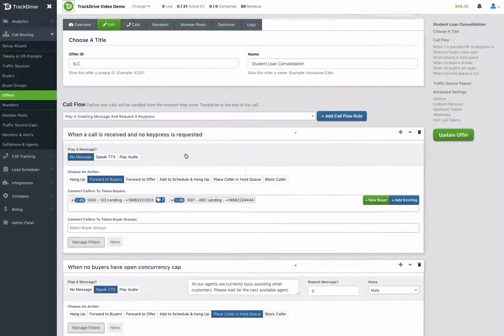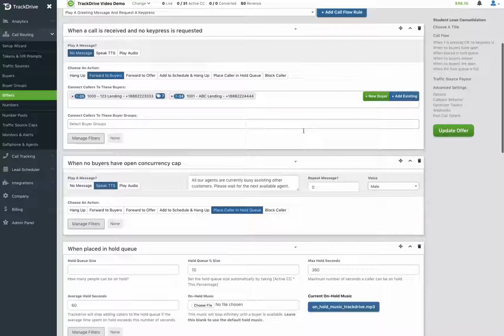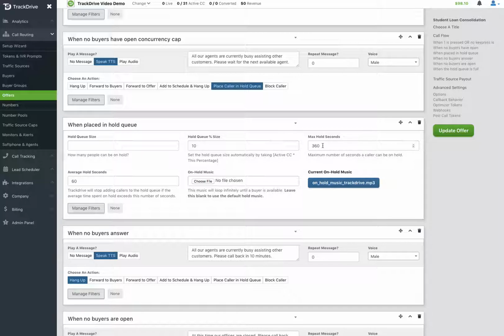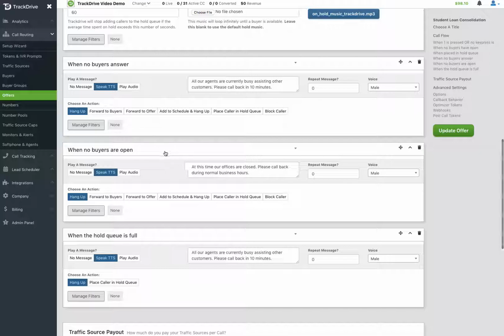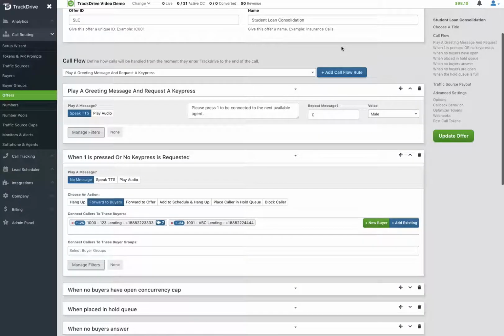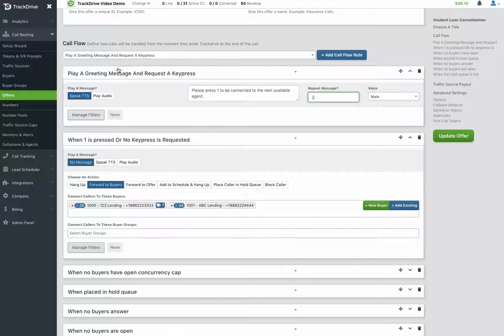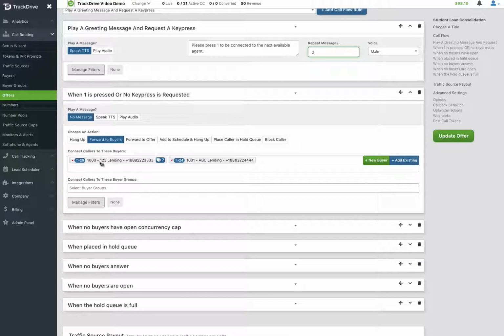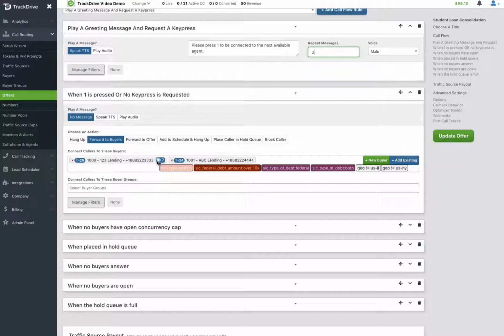TD V2 Offer Call Flow Basic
This video shows the Basic Call Flow when editing the Offer in Version 2 of TrackDrive.  There is another much more detailed video on the Call Flow in this YouTube channel.